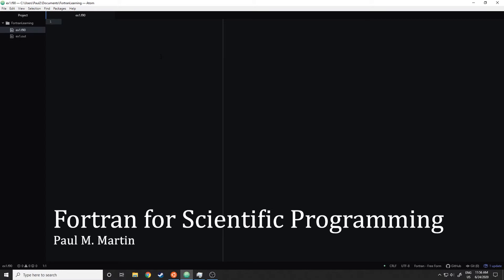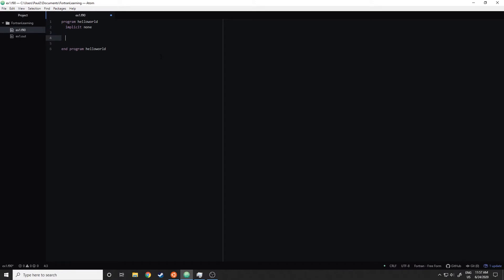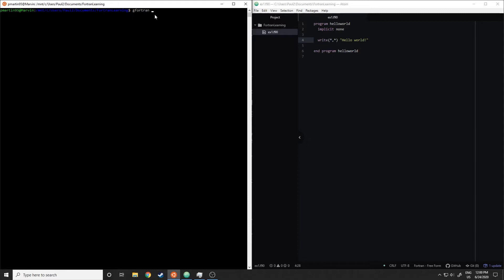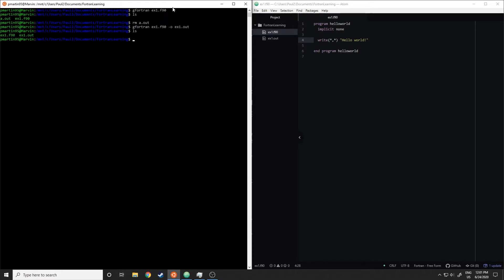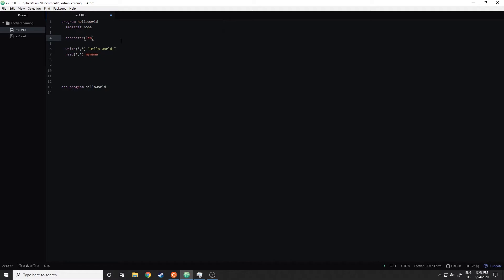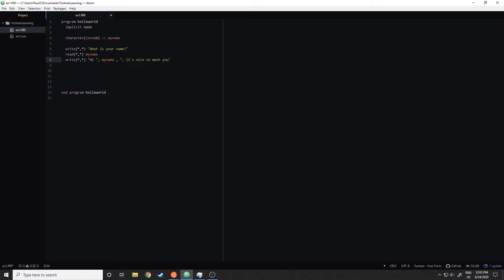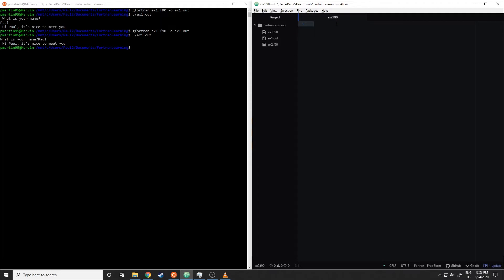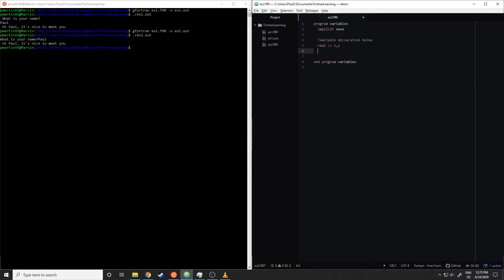Fortran for Scientific Computing (Part 1)